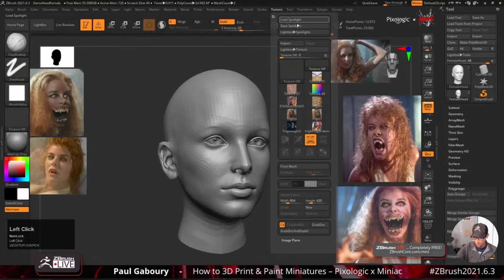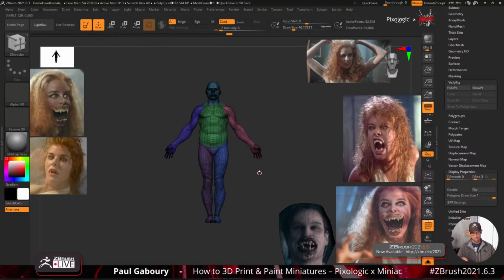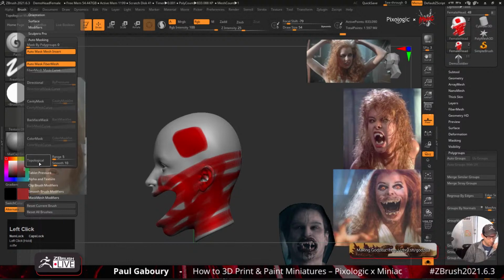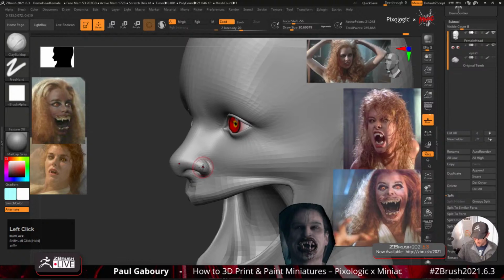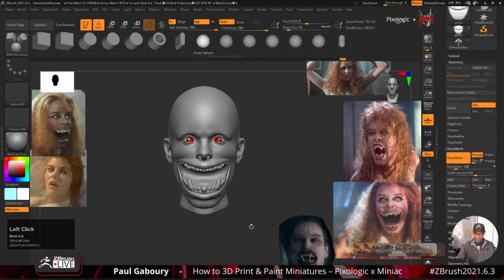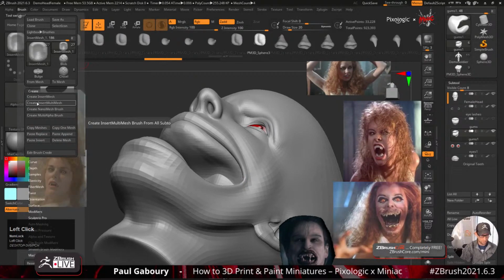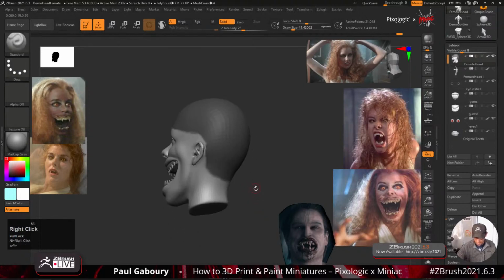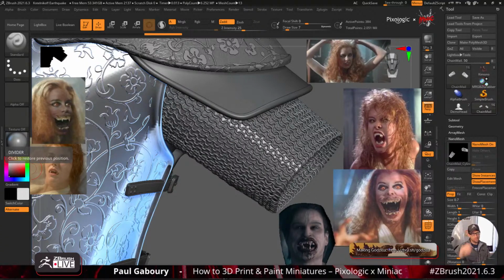How to 3D Print & Paint Miniatures – Pixologic Paul Gaboury x Miniac - Episode 8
How to 3D Print & Paint Miniatures – Pixologic Paul Gaboury x Miniac - ZBrush 2021.6

Get ZBrush!  More Details on the Current Version of ZBrush

ZBrush 2021.6.2 Now Available!

Join us LIVE for an exclusive series featuring Pixologic’s Paul Gaboury on ZBrushLIVE.com and Scott Walter Paul will first create a Vampire Banshee from scratch in ZBrush, prepare the model for print on a Formlabs Form 2, and hand off the finished piece for Scott to complete the Banshee with paint.
Tune in LIVE to ask questions about the process, this is one series you don’t want to miss!